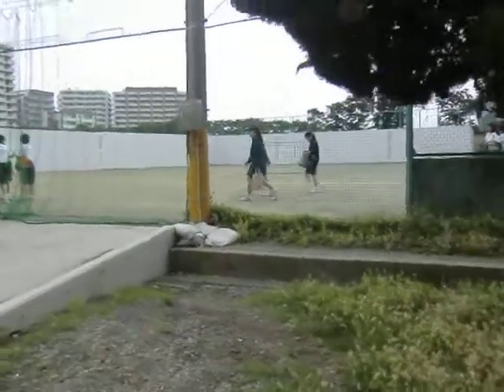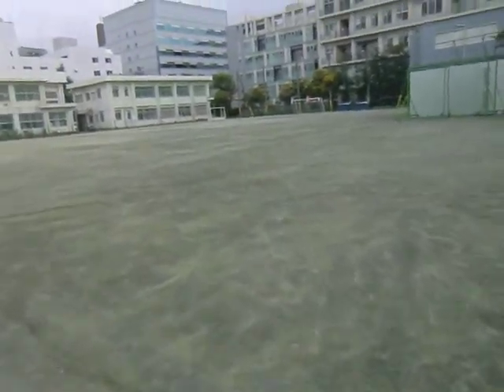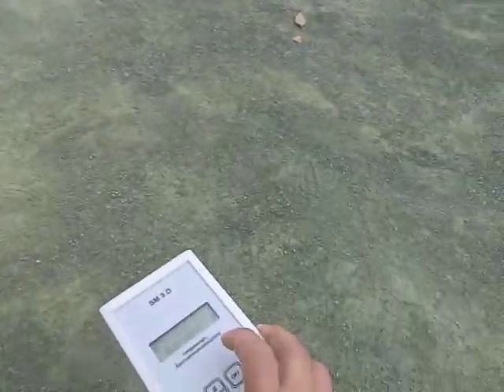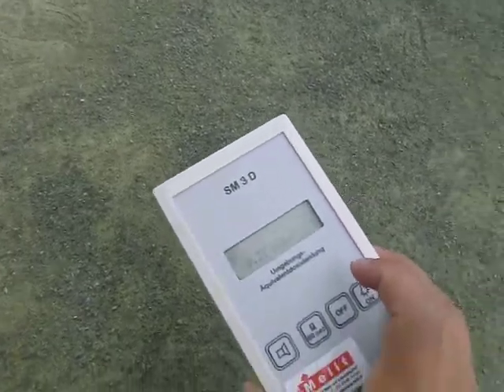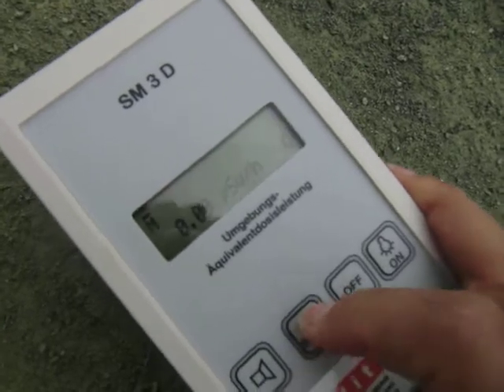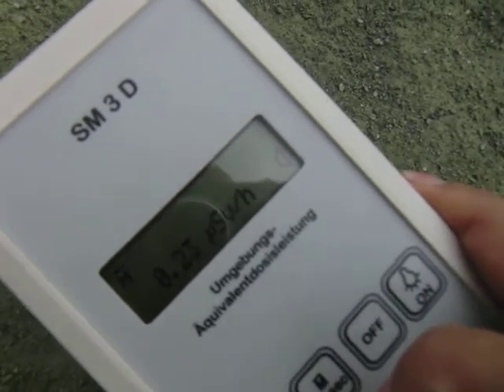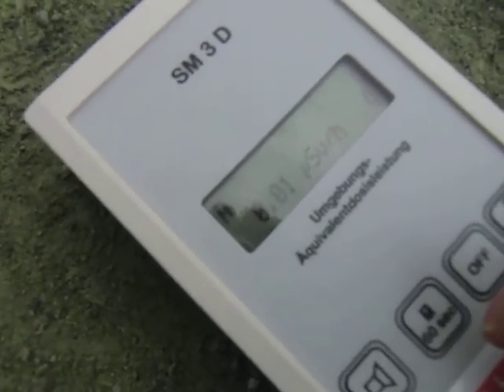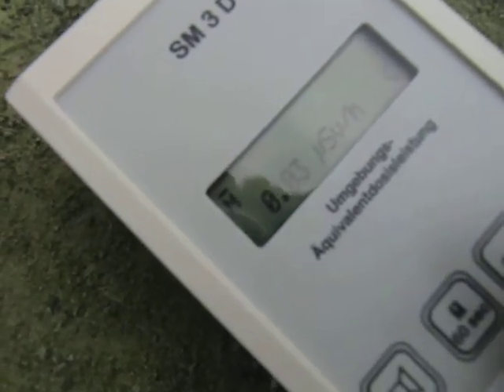Radiation reading in Yokosuka at Suwa Elementary school_1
I got different readings within the same area. I also want to mention that Tepco had been opening the doors at night and releasing some steam during this week and the wind blew our direction from Fukushima from the 14th of June to the 16th, if I recall correctly. I did Check other schools in Yokosuka and Miura but I did not record because I did not have official permission from the schools to take readings. The other schools had similar readings.

This Geiger counter takes a 60 sec reading then puts out an average.  I don't quite understand how it works but I noticed that it goes up to a higher number then zeros out then goes up a gain during that one minute.  If anyone has any info of this type of reader please explain. Thanks